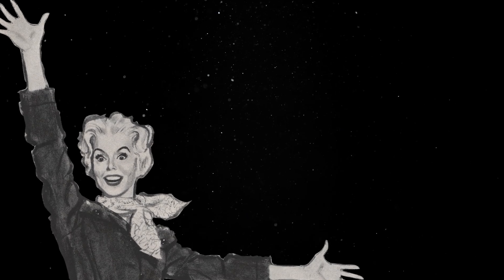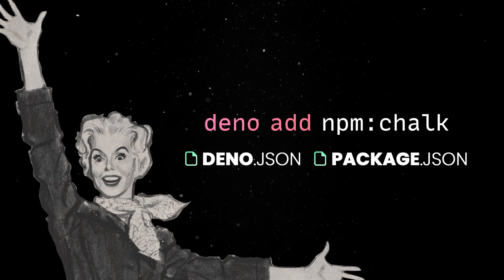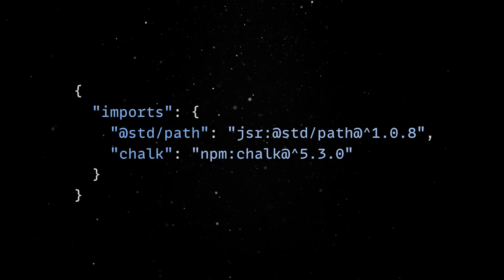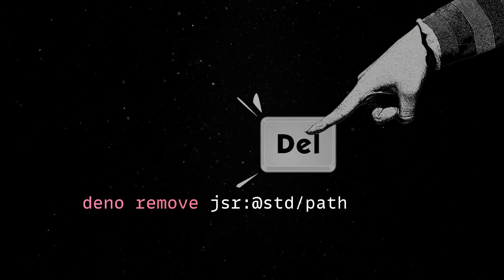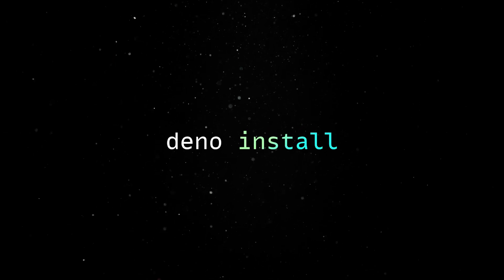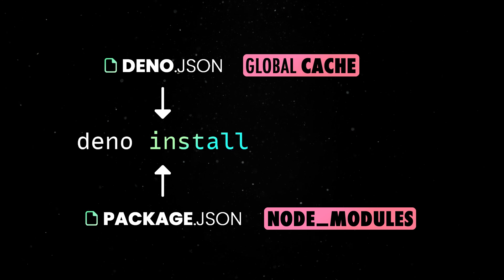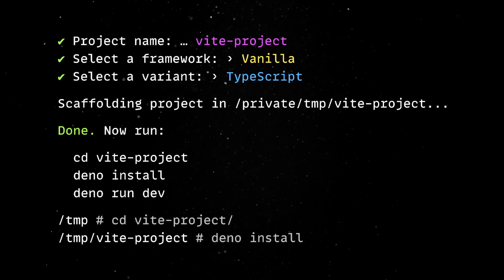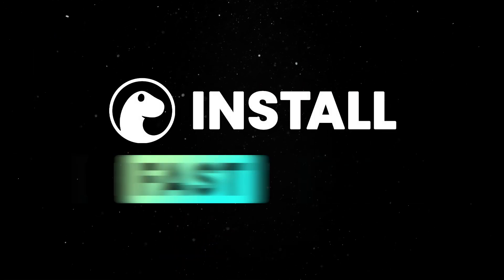Can Deno be your new package manager?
Deno is also a JavaScript and TypeScript package manager, with the commands `deno install`, `deno add`, `deno remove`, and more.

Deno is an all-in-one zero config for developing JavaScript and TypeScript.